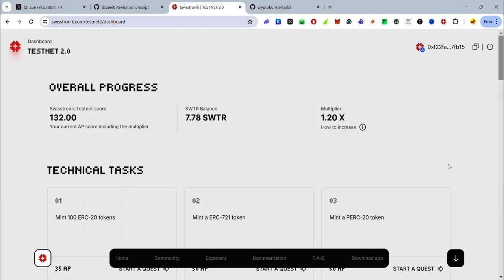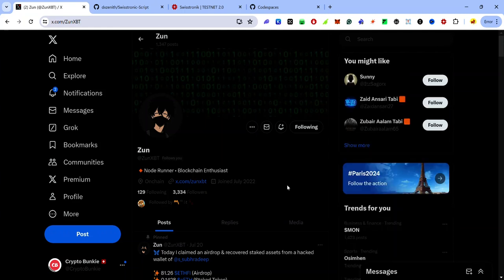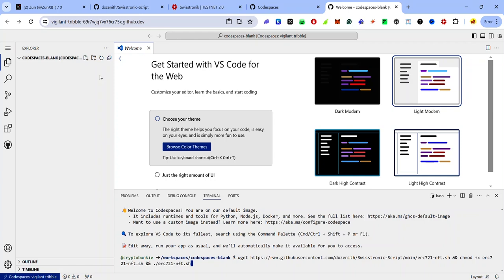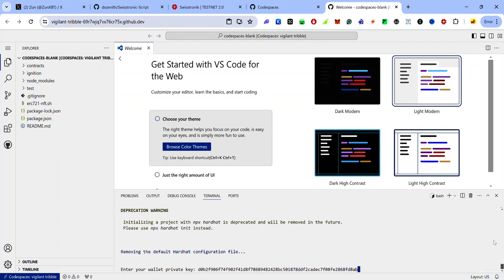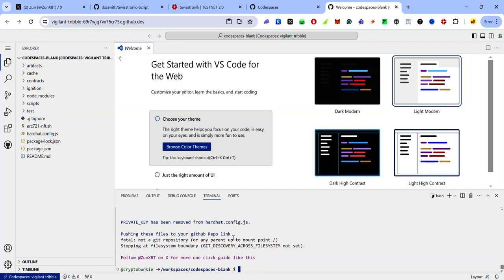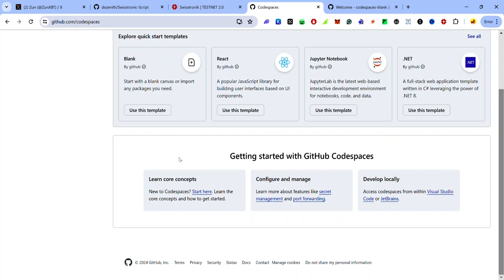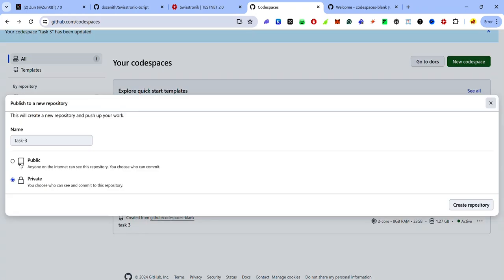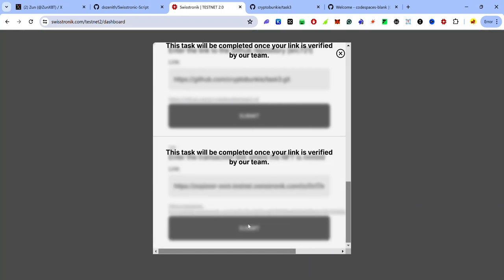Swisstronik Testnet Task 03: How to Mint a ERC-721 Token Using Hardhat 💡 Swisstronik Airdrop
Swisstronik Testnet Task 03 Tutorial: Discover the easiest way to complete the Swisstronik Testnet Task 03 on GitHub Codespace

Get all the Swisstronik Testnet updates🚨

BONUS 🎁🎁🎁